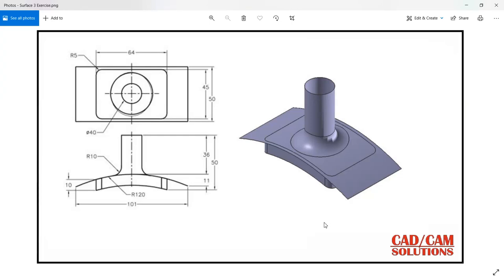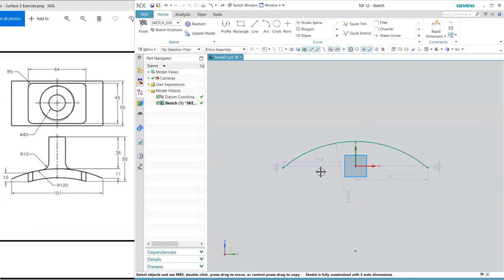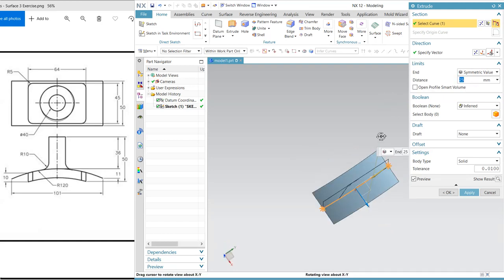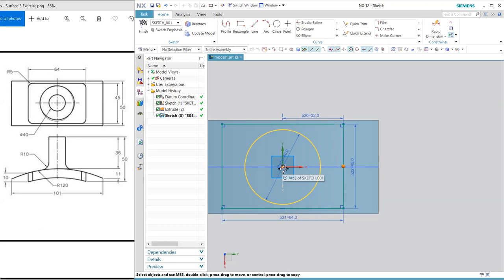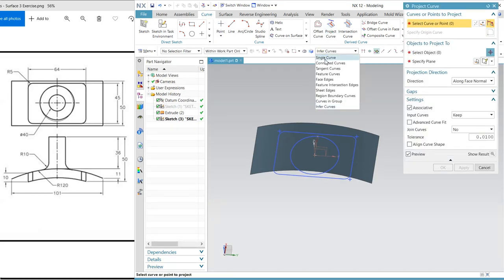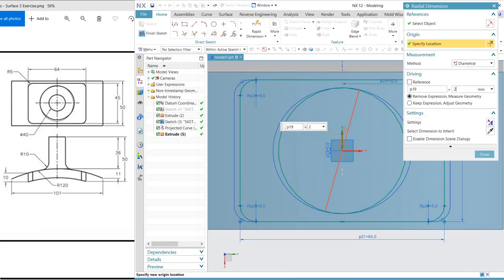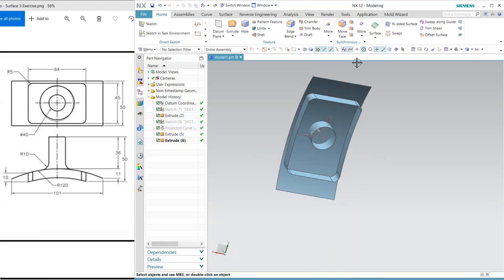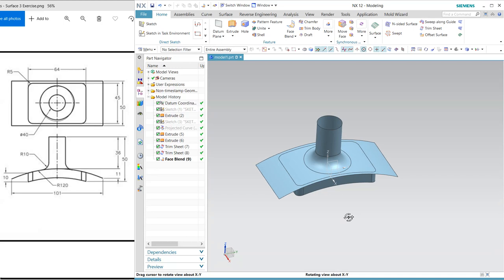NX CAD surface exercise